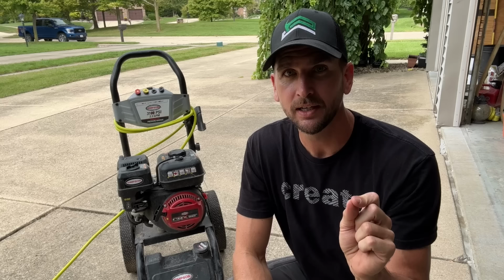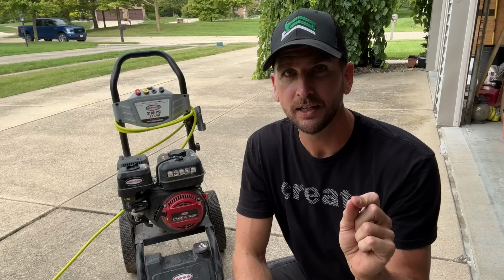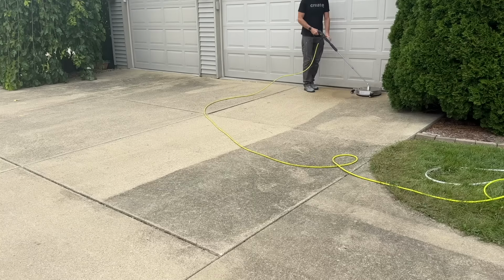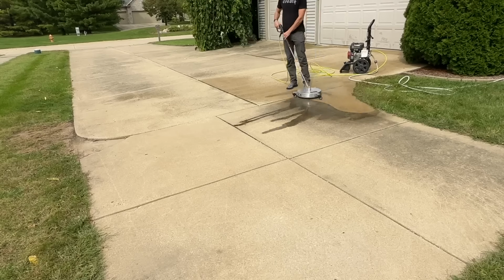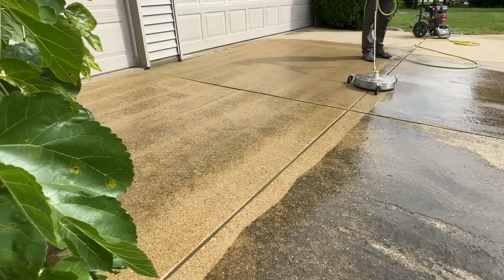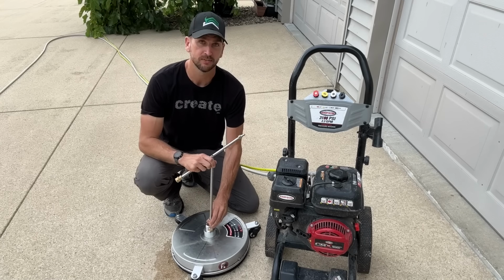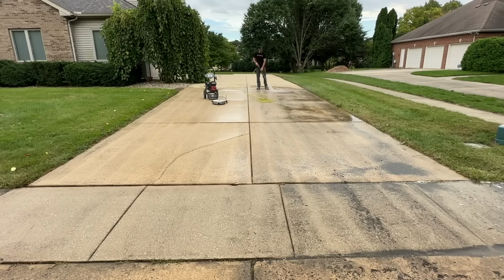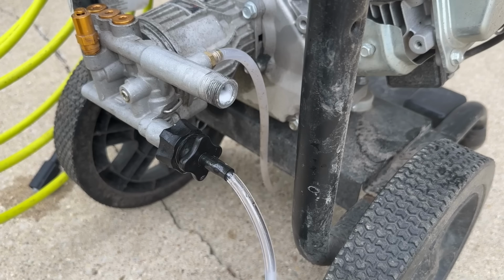How To Pressure Wash A Concrete Driveway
Surface Cleaner Used

I Did this wrong for years and then learned there was a better way.  Using a surface cleaner will save time and provide superior results